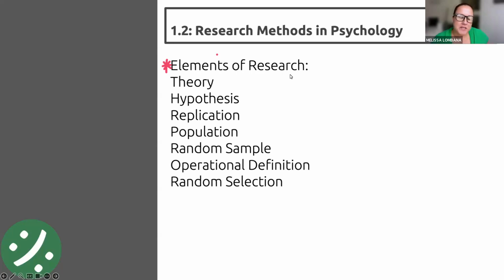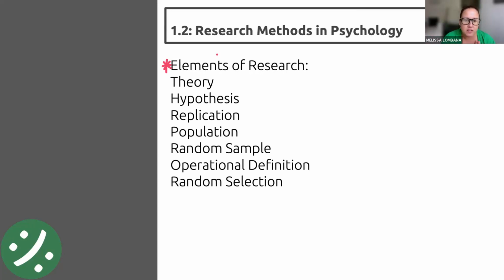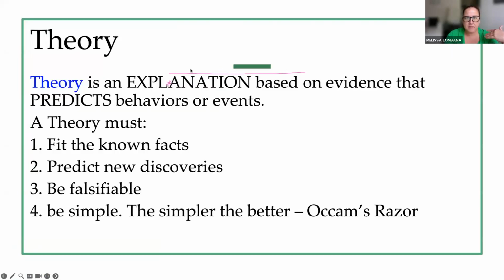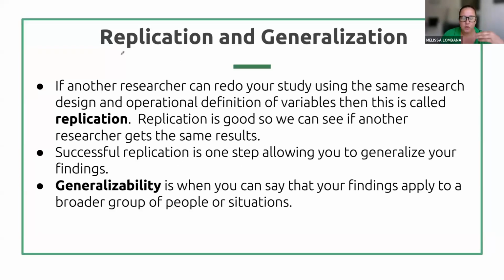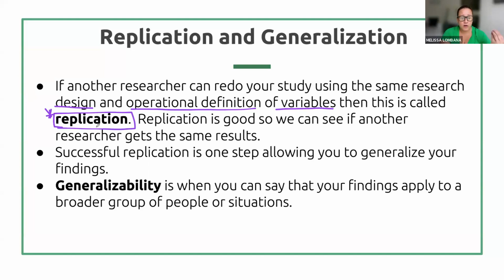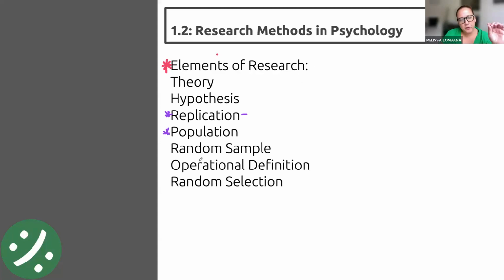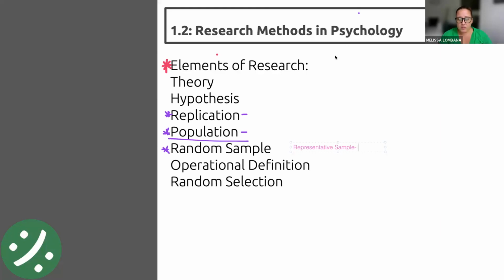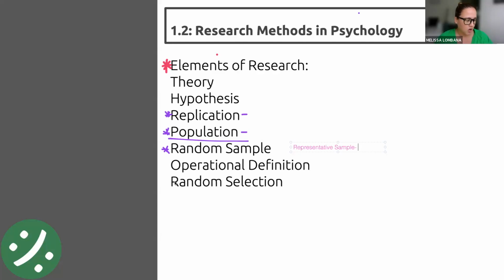Unit 1 Essentials in Research (AP Psychology)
Essentials in Research for Unit 1 in AP Psychology